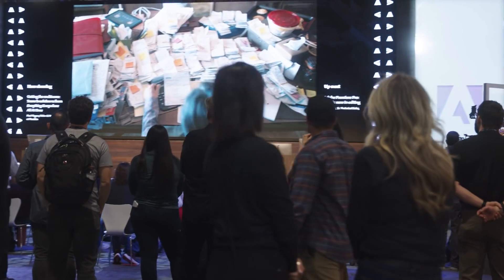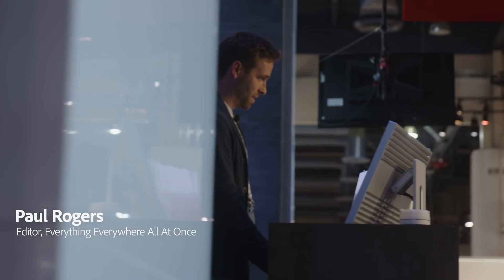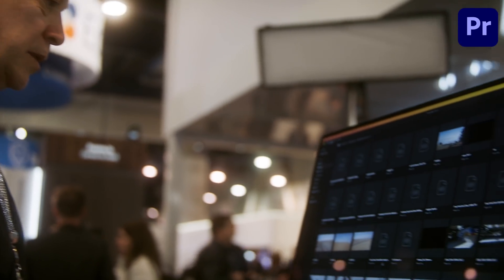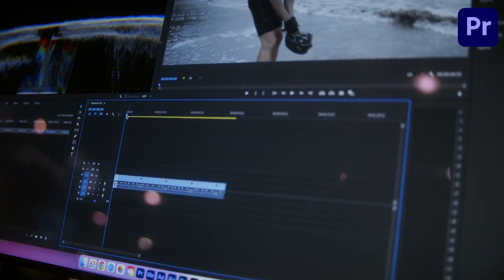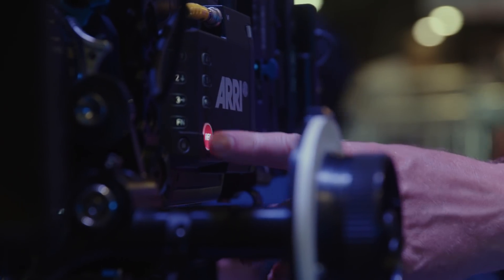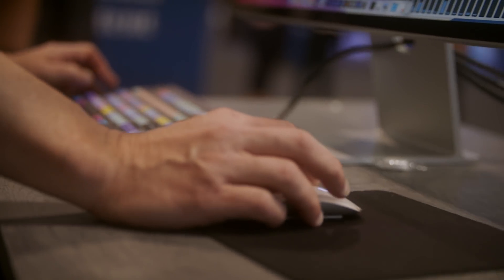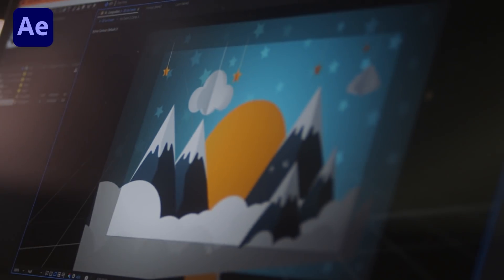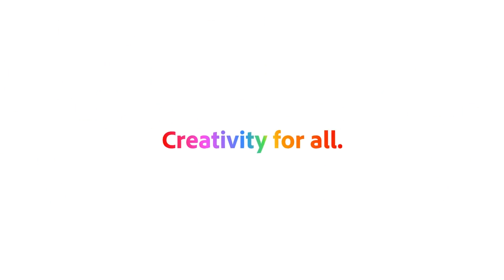What's NEW with Premiere Pro, After Effects & Frame.io! | NAB 2022 | DAY 1 | Adobe Video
Join us and learn from the Adobe Pros at NAB 2022!  Watch this video to see brand new updates in Premiere Pro, Frame.io & After Effects! You don't wanna miss Day 1 of NAB!